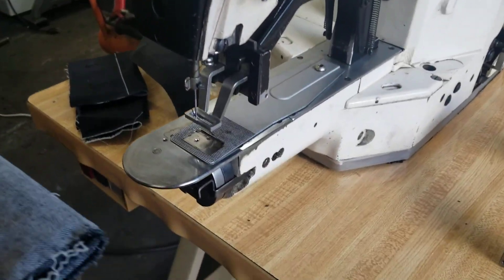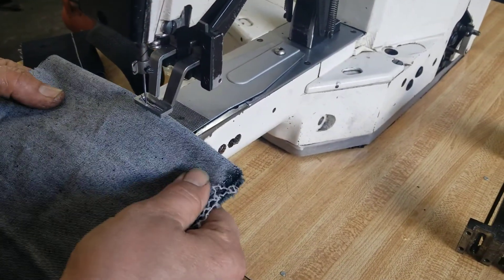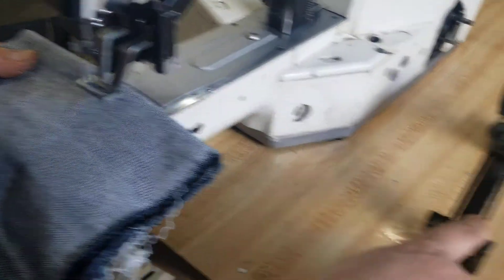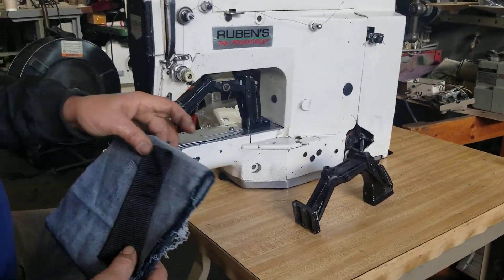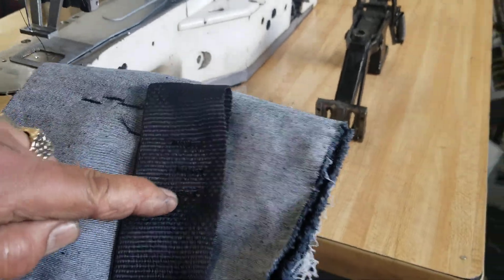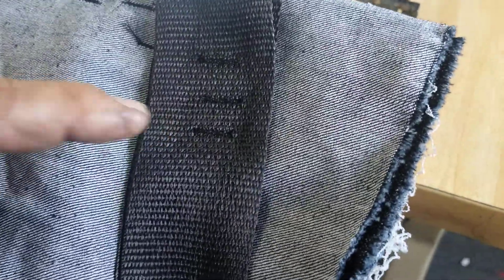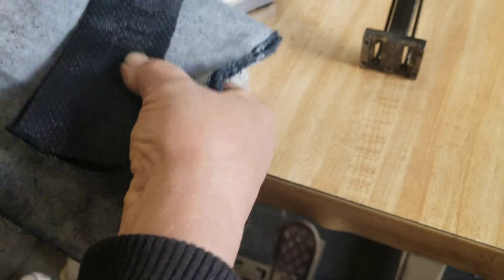Rubens Machine Bartack Sample